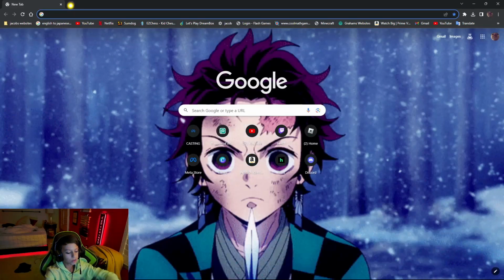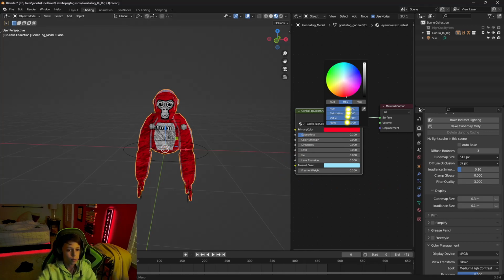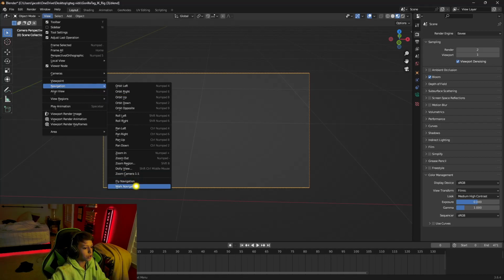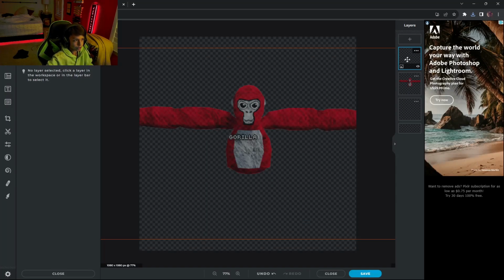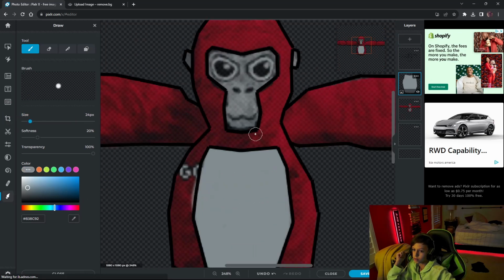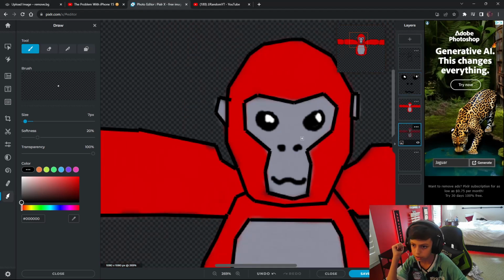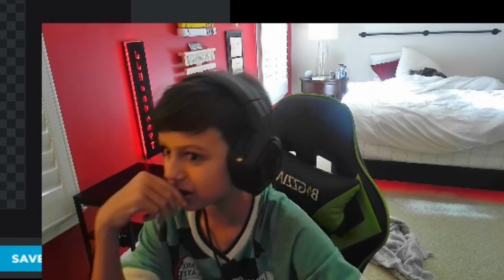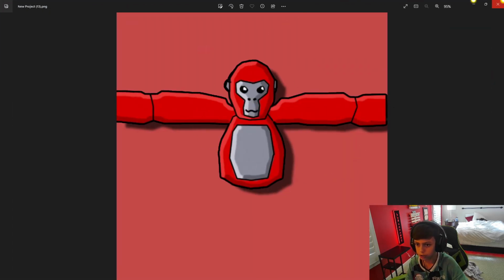The BEST WAY To Create A Gorilla Tag PFP That You Should Know!